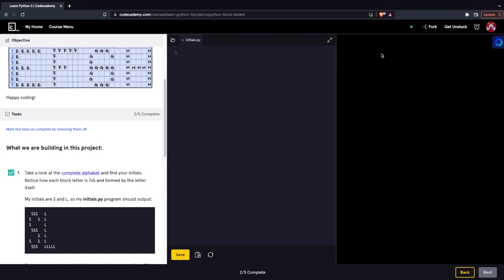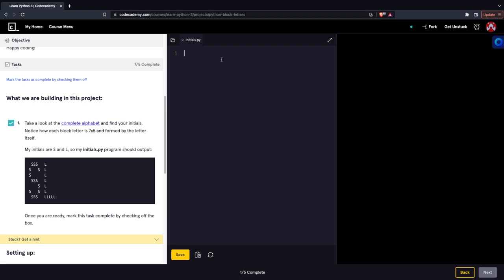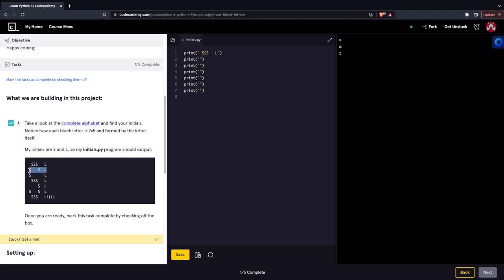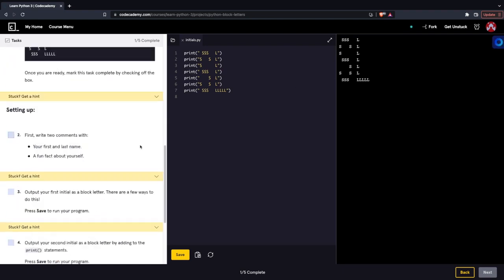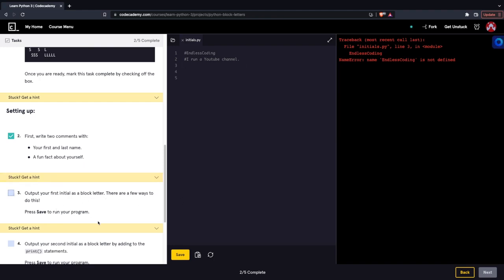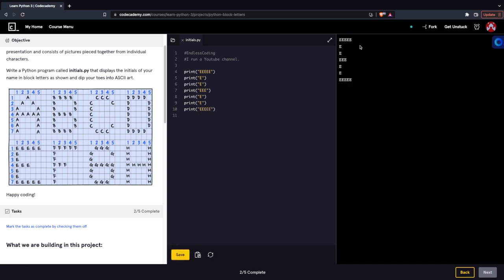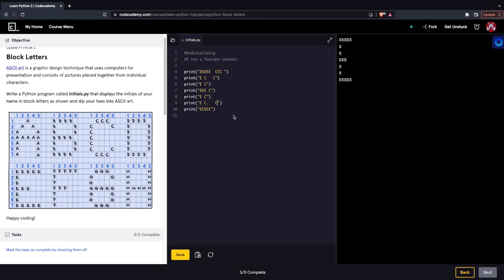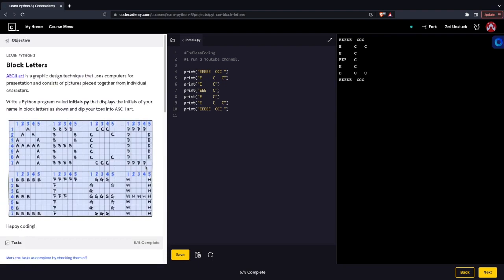Block Letters Coding Project - Codecademy Tutorial Programming Problem Walkthrough For Beginners